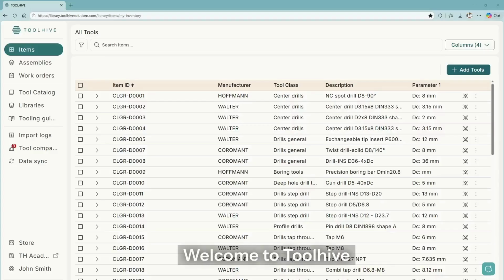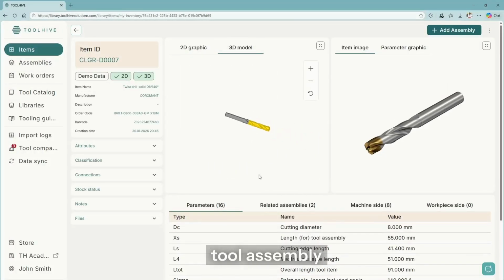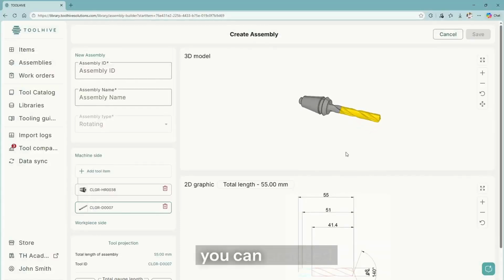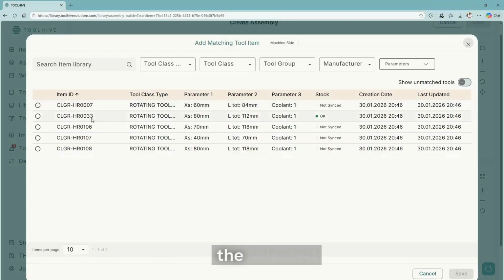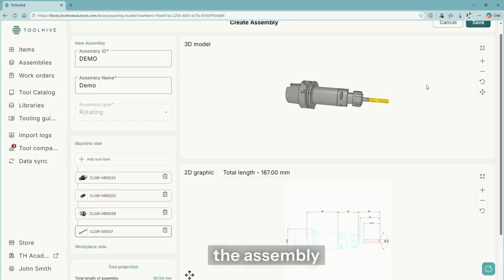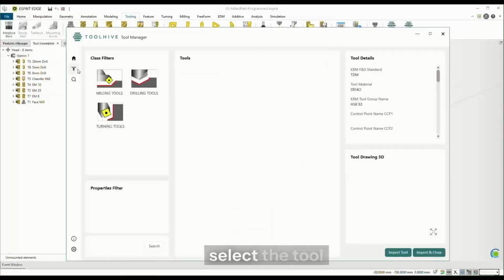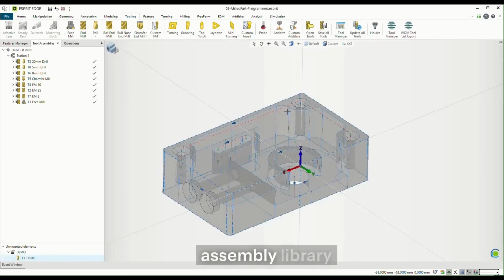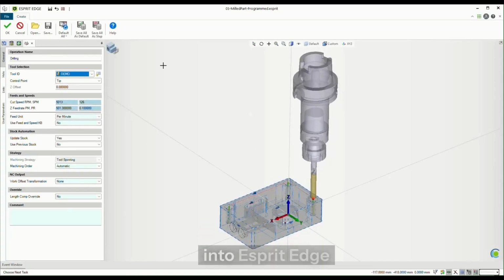Toolhive - Esprit Edge Plugin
Learn how to create a complete tool assembly in Toolhive and import it directly into Esprit Edge using the Toolhive - Esprit Edge Plugin.

This step-by-step tutorial guides you through building tool assemblies from scratch, adding matching components including collets, holders, and adapters, and automatically syncing technical parameters and 3D models directly into Esprit Edge for instant use in your CAM environment.